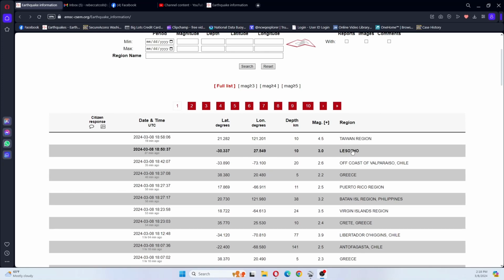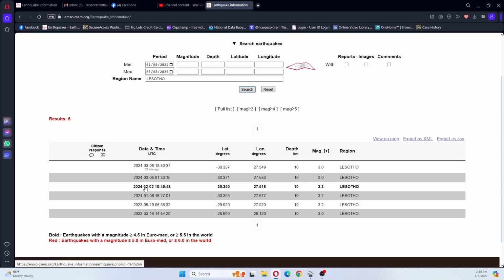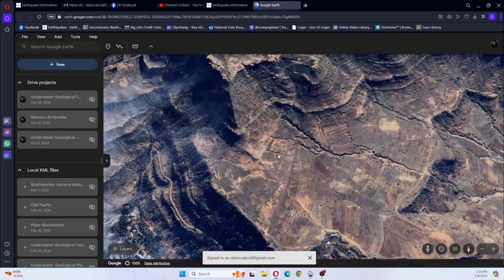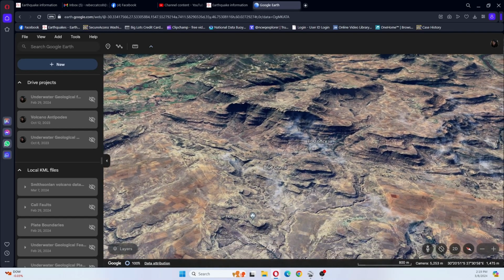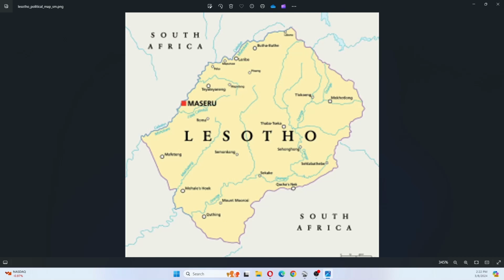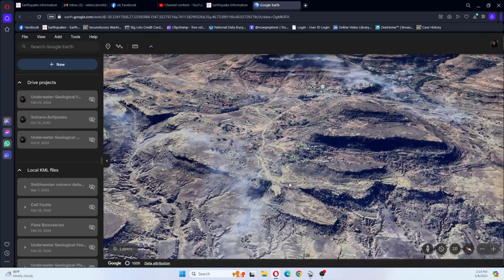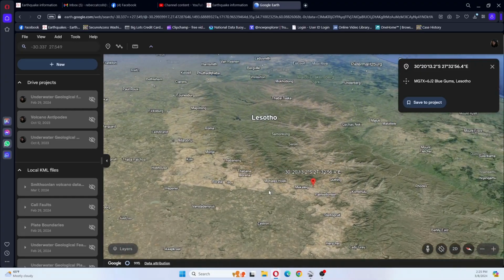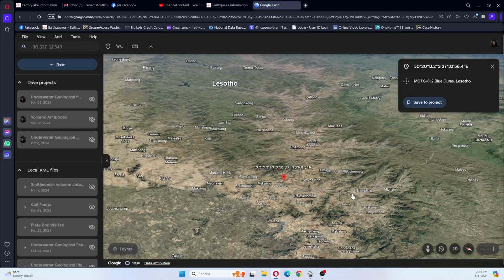Lesotho Earthquake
In this video I go over the earthquakes and the fact that they are happening more lately than in the past. I also go over the geography .

If you would like to support my channel ,becoming a member on my site is an awesome way to support me, though I do have a paypal under my videos here .I post on this site often and have member only posts as well .

Our Mailing Address:
Rebecca Temple

17 U.S. Code Section 107: Fair Use Notwithstanding the provisions of sections 106 & 106A, the fair use of a copyrighted work, including such use by reproduction in copies or phono records or by any other means specified by that section, for purposes such as criticism, comment, news reporting, teaching, scholarship, or research, is not an infringement of copyright.